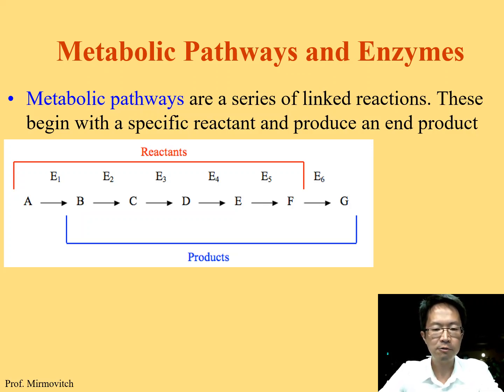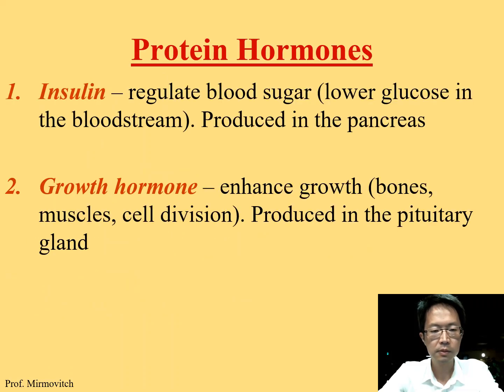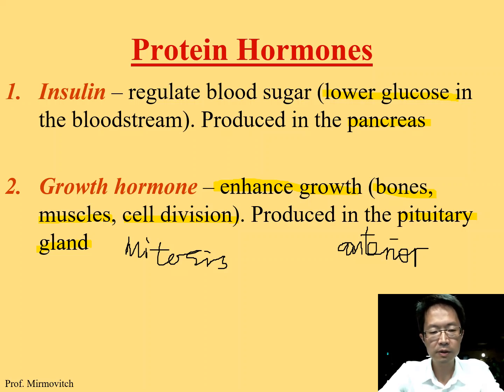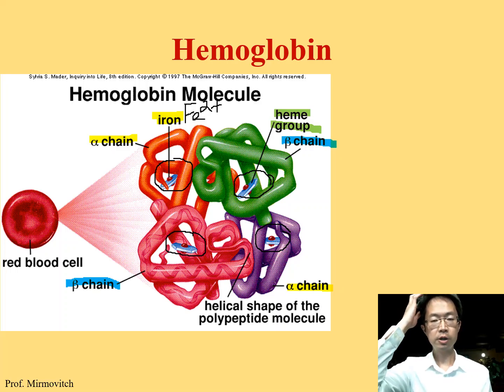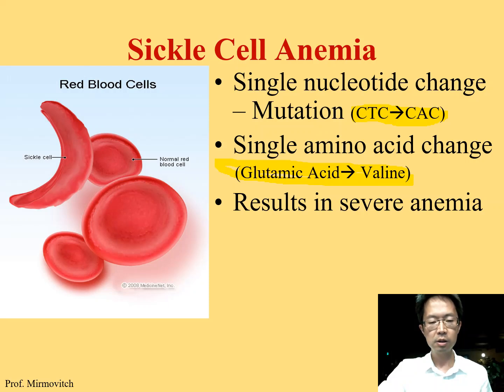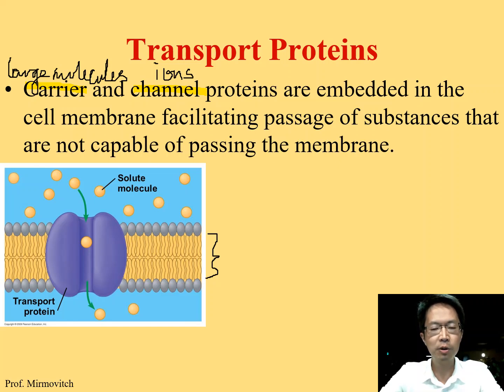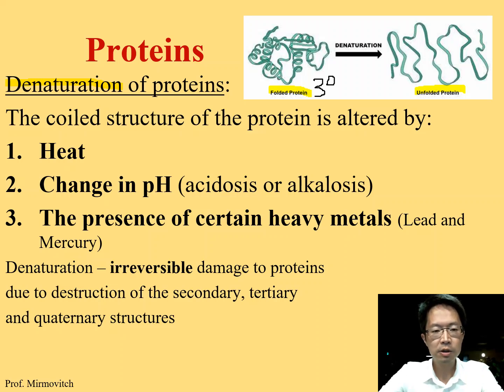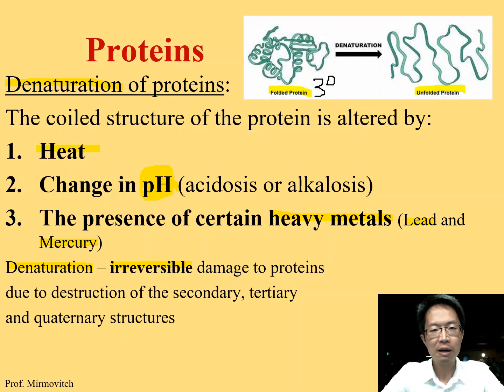Module 3.4 Proteins with narration 5/5